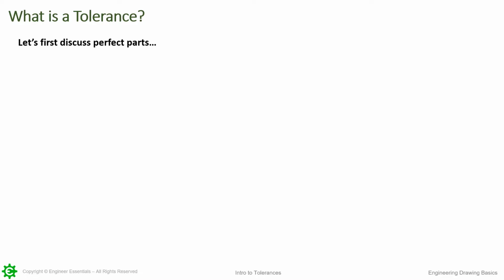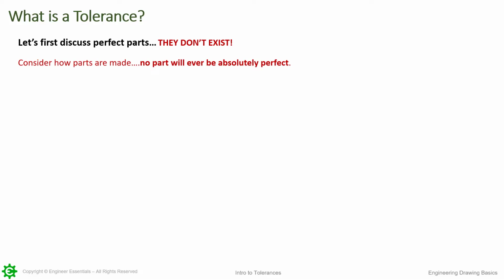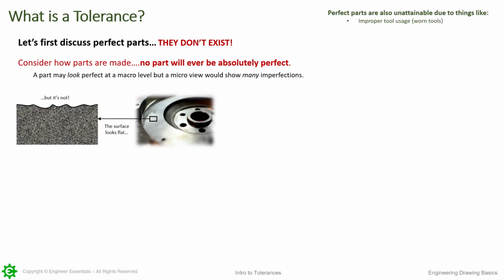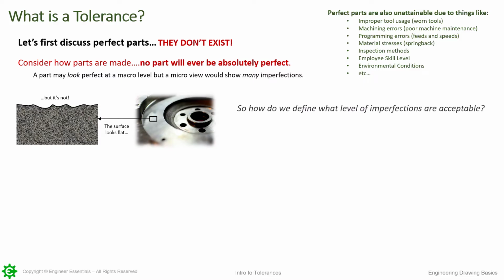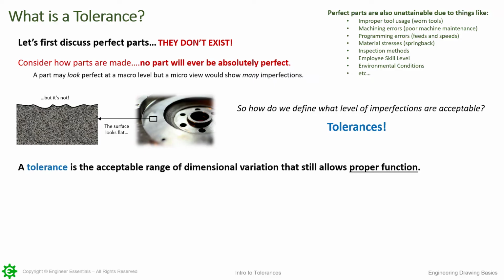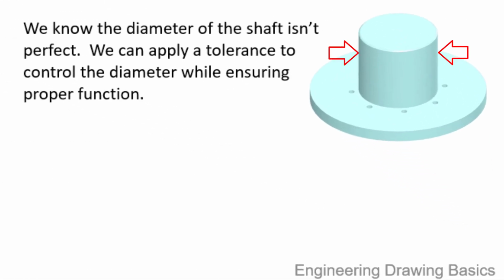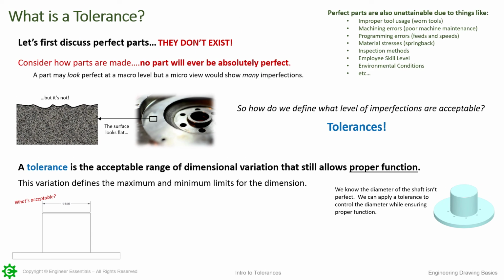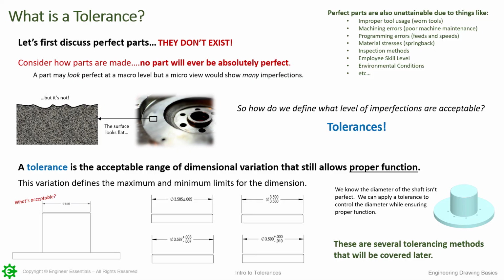Introduction to Tolerances - Part I: What is a Tolerance?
In this 3-part series, we're going to introduce you to one of the most important parts of an engineering drawing - Tolerances.
Part I - What is a tolerance?
Part II - Why use tolerances?
Part III - Defining Tolerance Limits